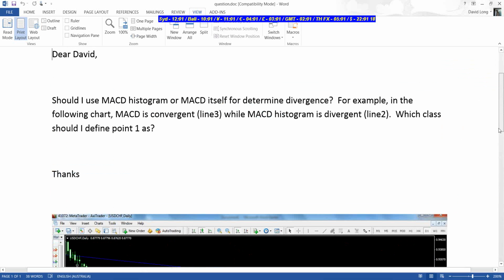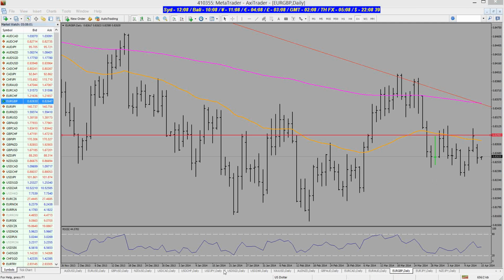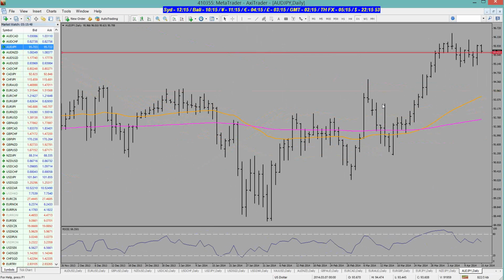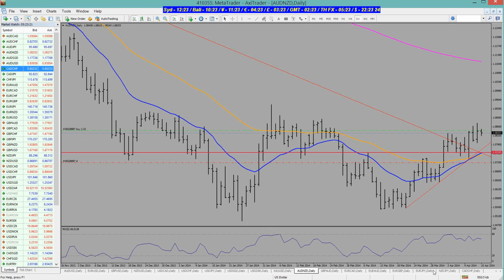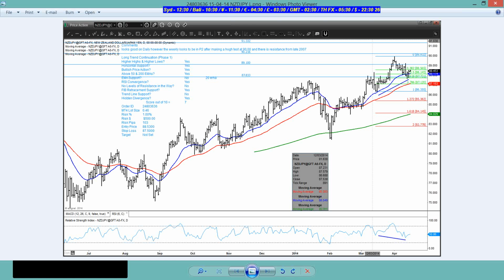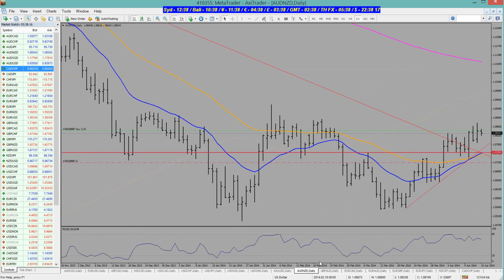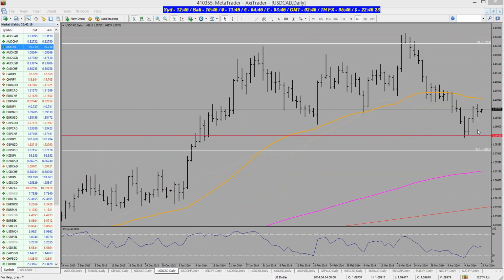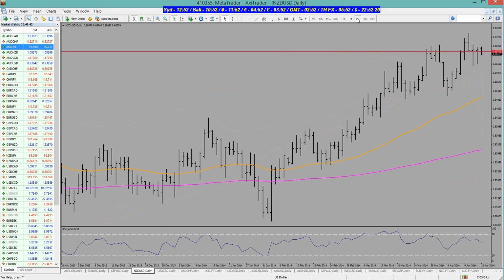2014 04 15 12 00 Prop Q A David Long